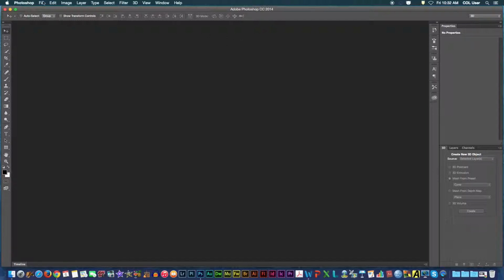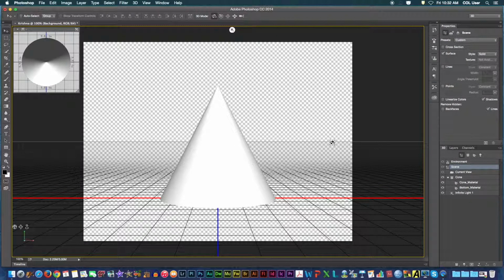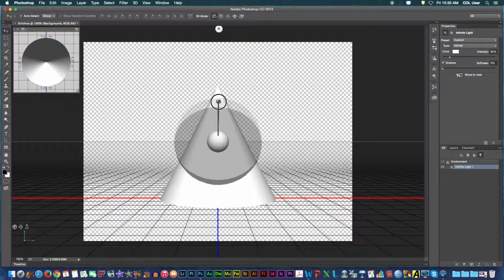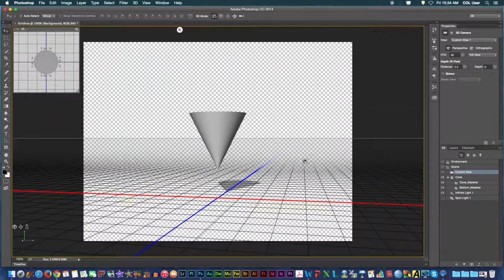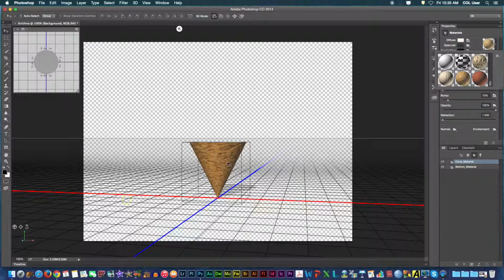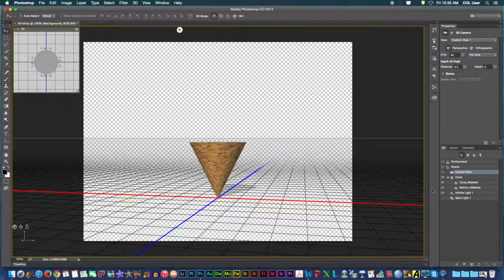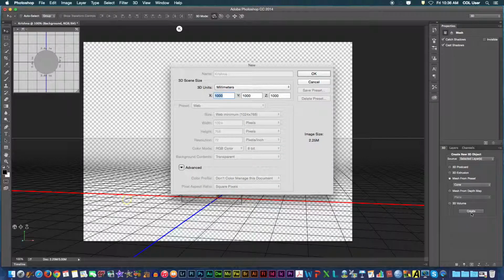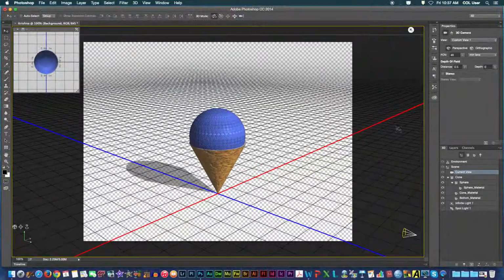3D Mesh Preset Object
Working on 3D object material